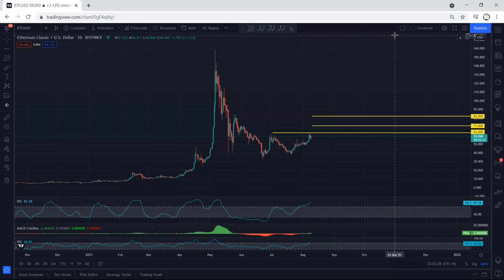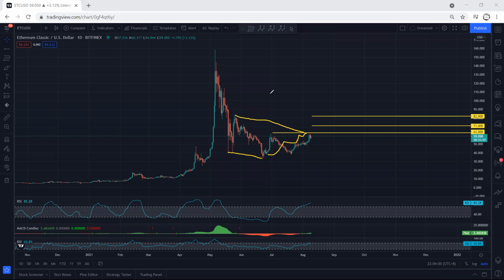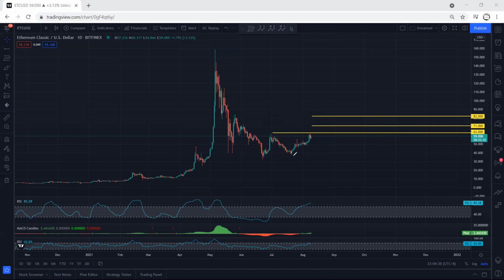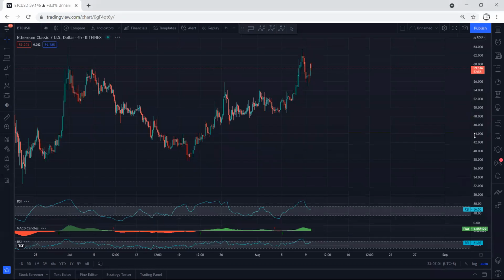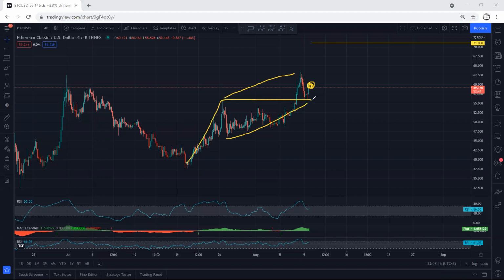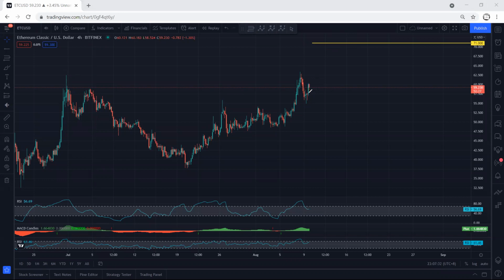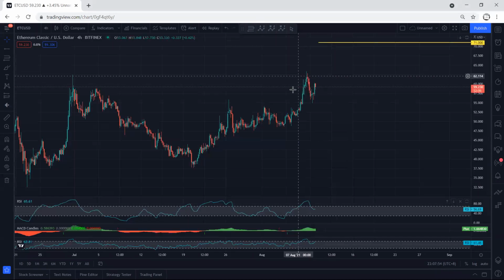ETC - Ethereum Classic Technical Analysis for August 9, 2021 - ETC